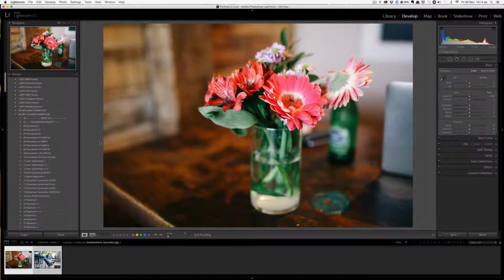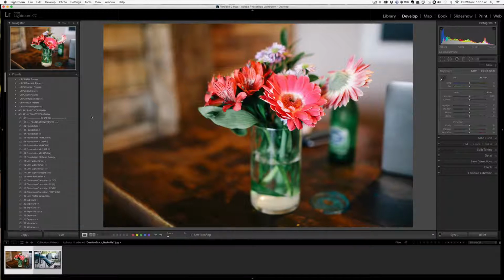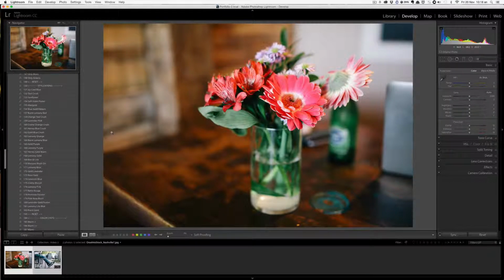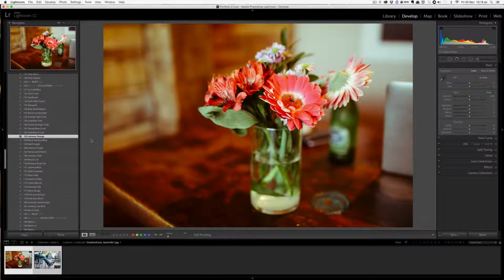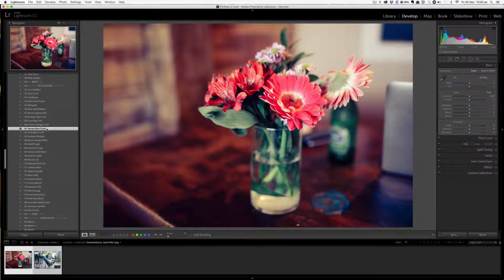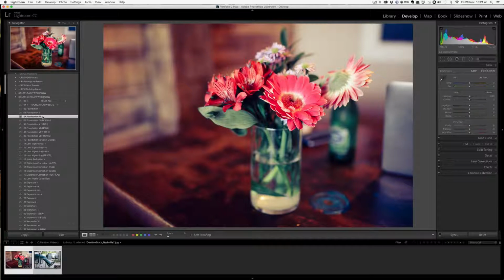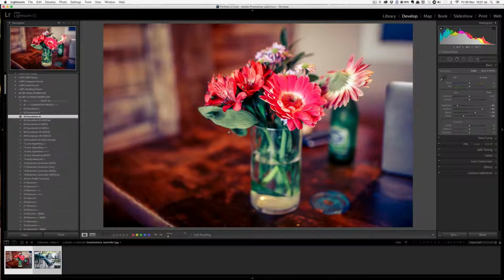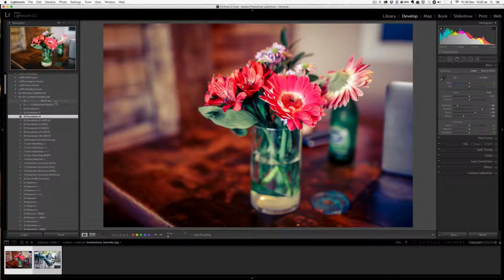How To Install Adobe Lightroom Presets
In This Video, You Will Learn How To Make The Most Out Of Lightroom Develop Presets

- Click this link to download your Free Lightroom Preset Toolkit!

In case you are wondering where can I get access to the Free Lightroom Toolkit...you can do so at the above link :)